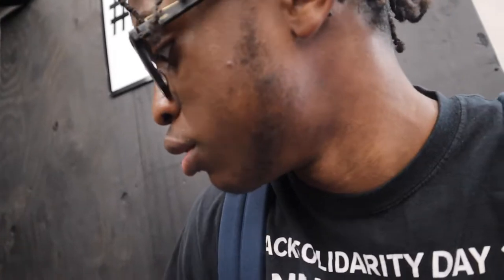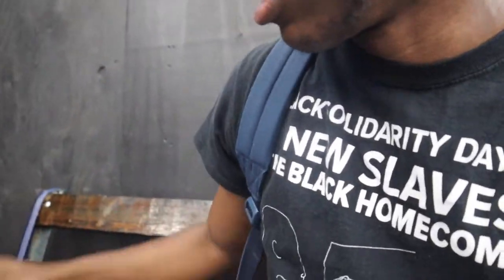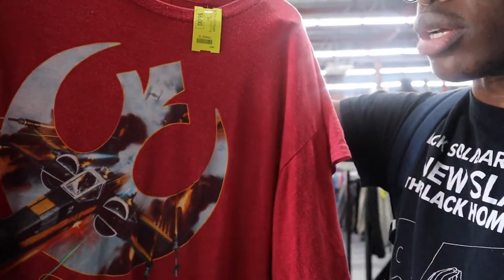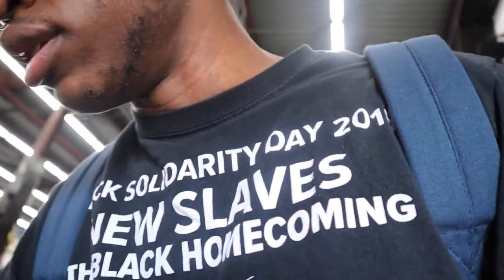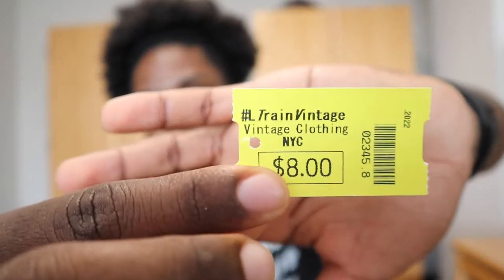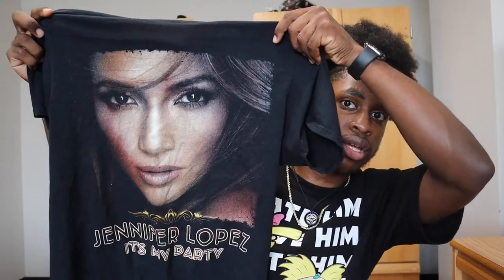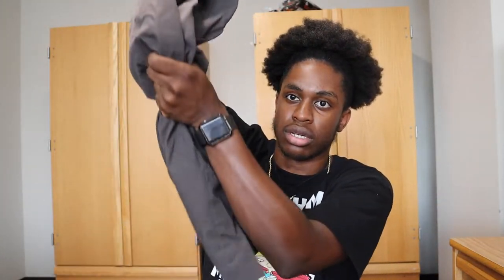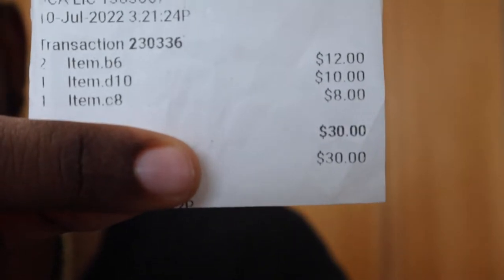Thrift With Me At Urban Jungle, L Train Vintage & Le Point | Brooklyn Thrifting Vlog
I spent the day at the thrift and found some gems for cheap.

Vlog P1 0:00-3:00
Public Interview 3:03-5:03
Vlog P2  5:05-5:55
Haul 5:55-10:25